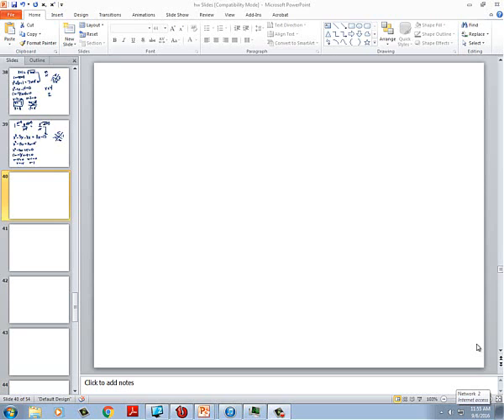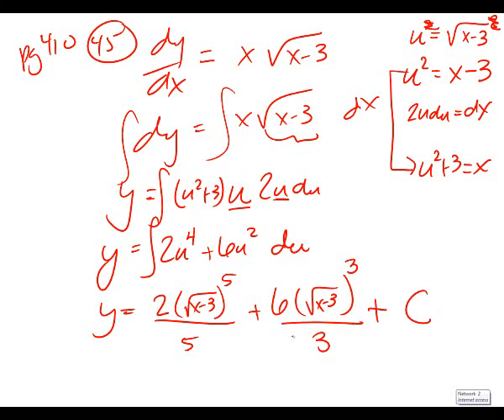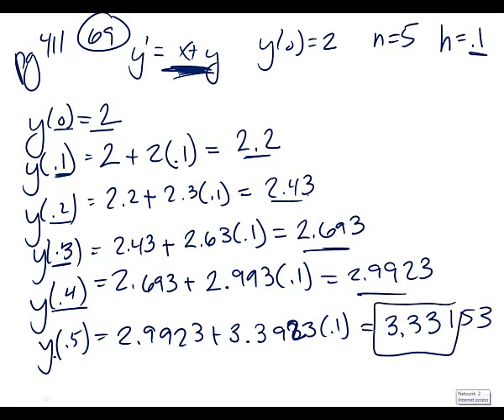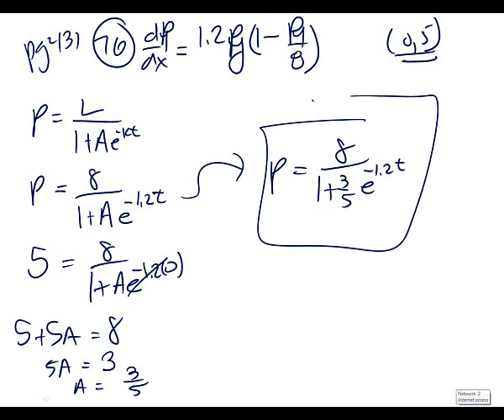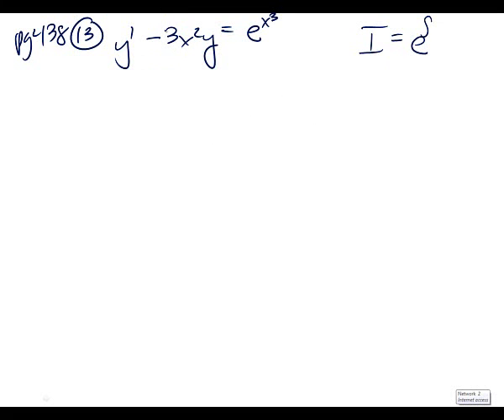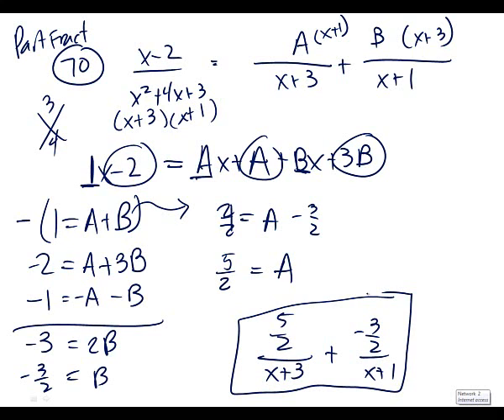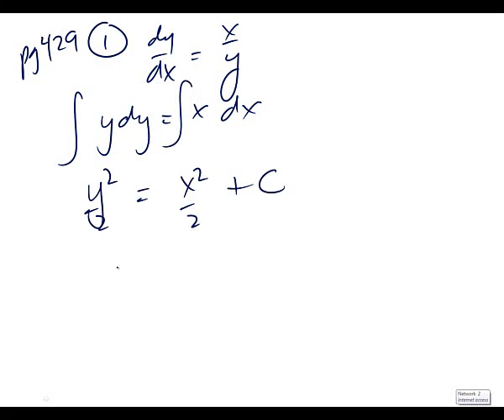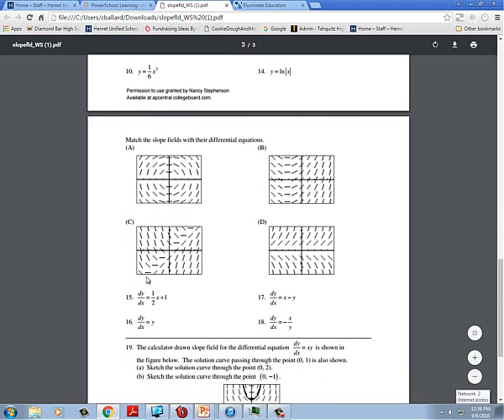bc chp 6 hints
Chapter 6 Test Hints